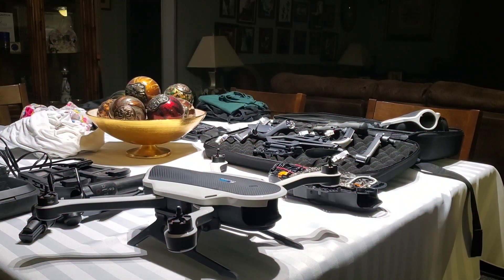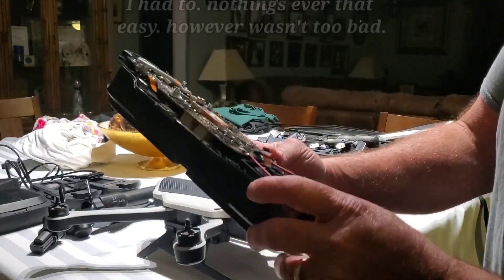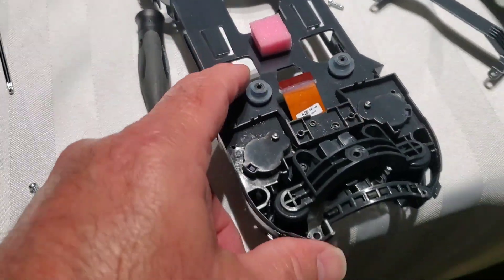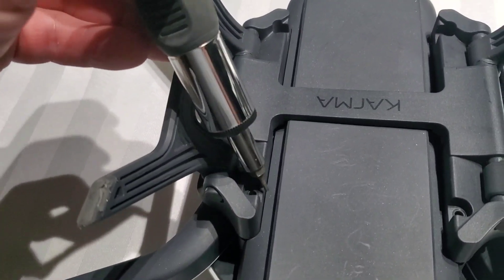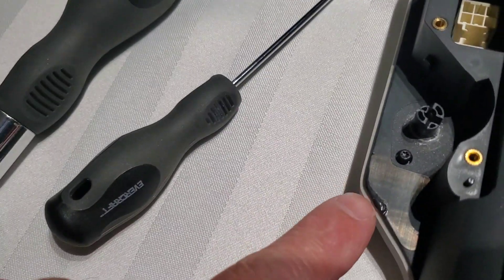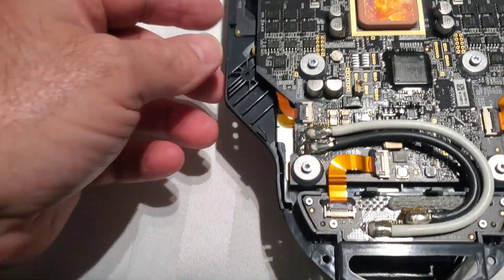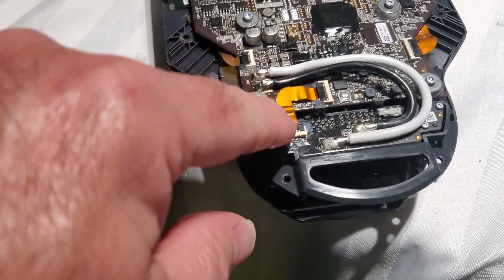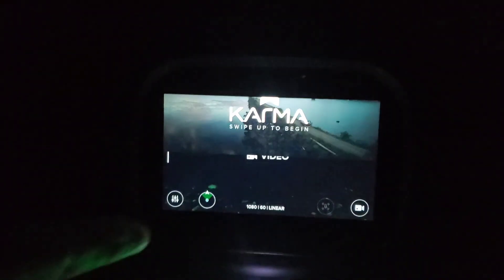GoPro Karma drone repair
video on repairing my crashed GoPro drone. Yes I have one of the few that still piar. I bought a drone that stopped pairing and made a video of me cannibalizing and repairing my drone. there are a lot of videos on repairing but not this deep. check it out.